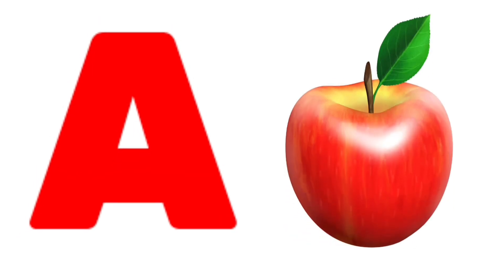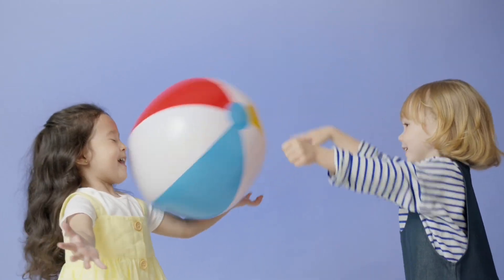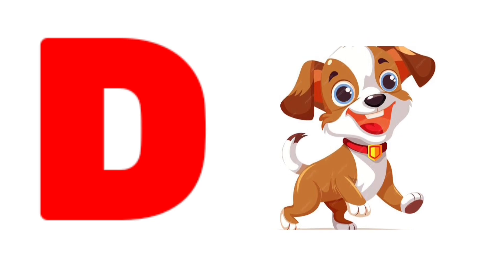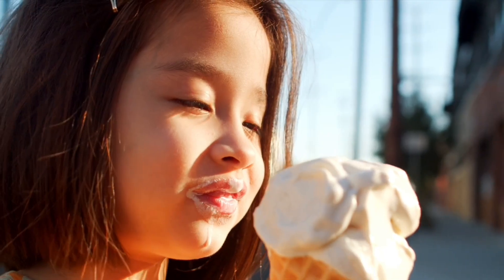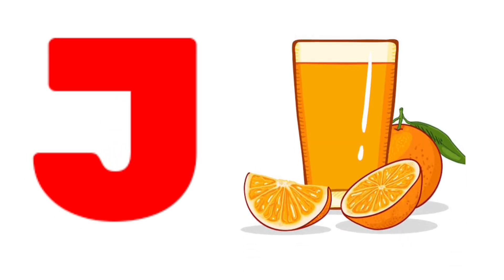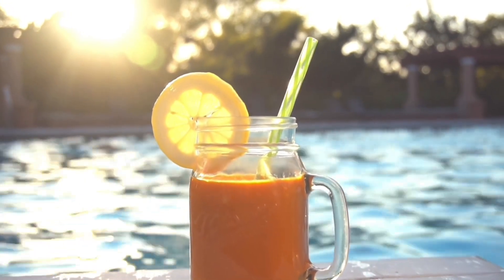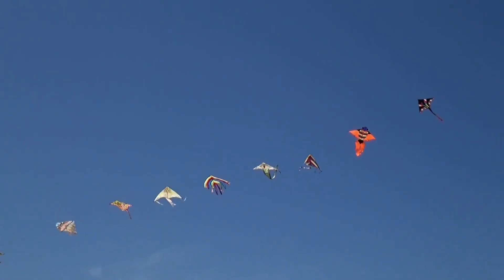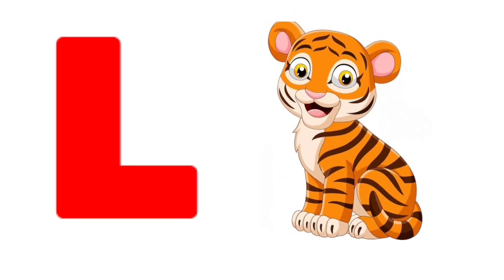Learn Alphabets with Examples || ABC Song || A To Z || Little Champ Kids